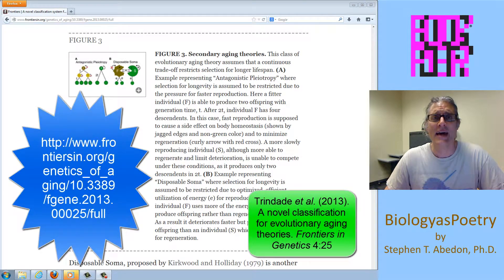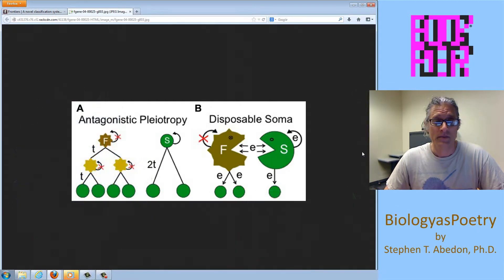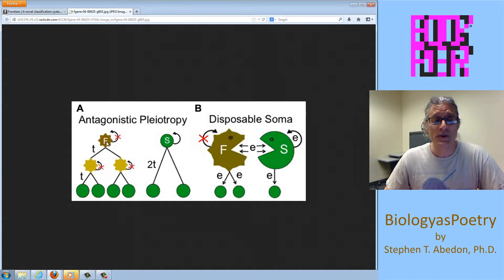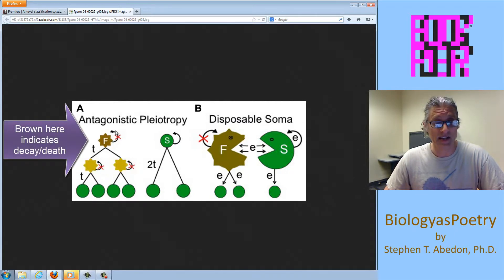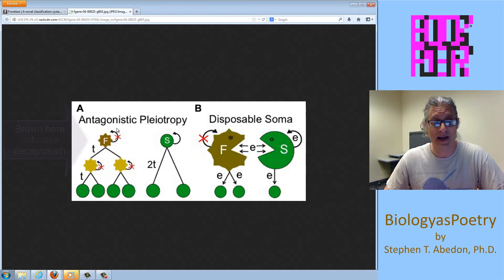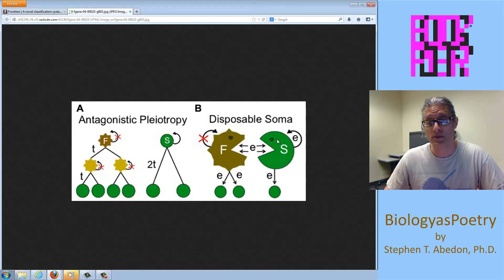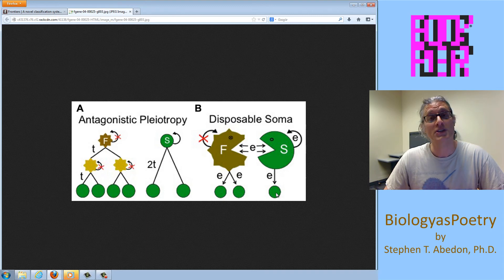Antagonistic Pleiotropy and Aging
This video is based on an illustration and text that can be found